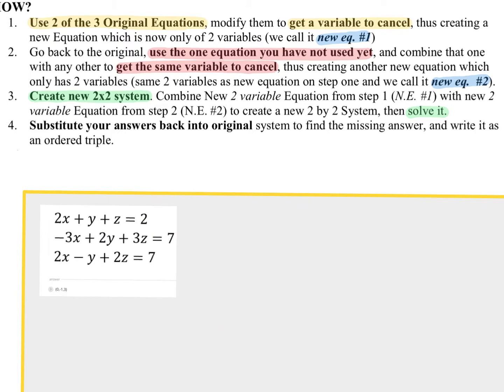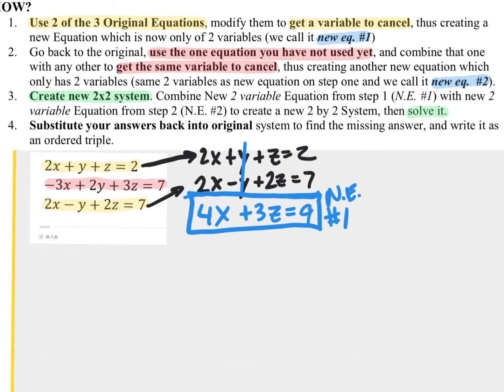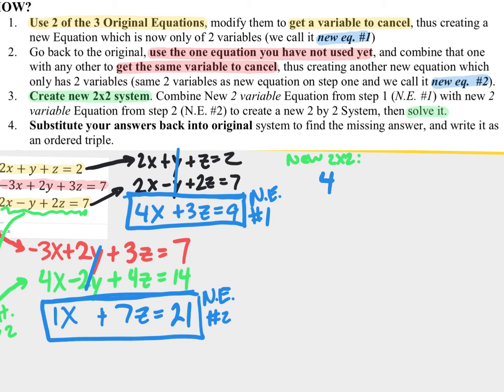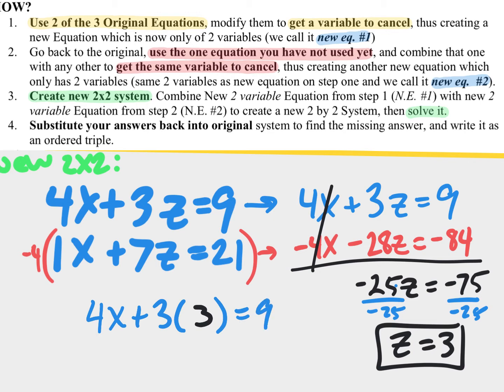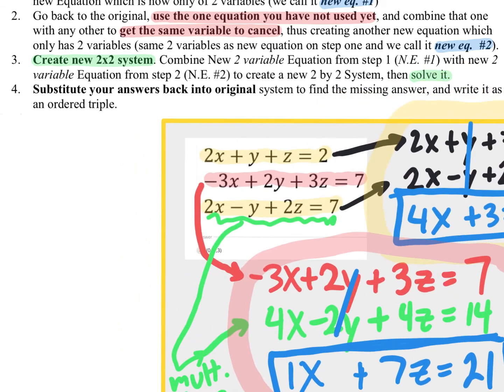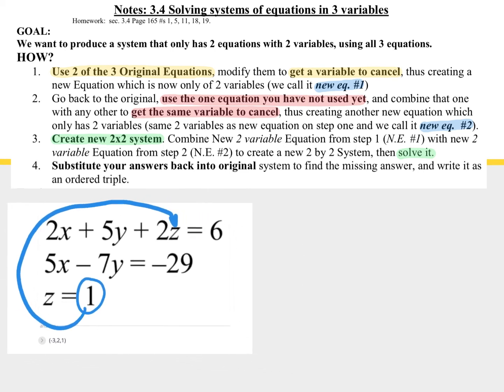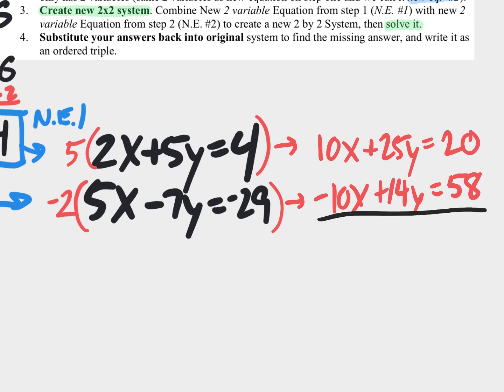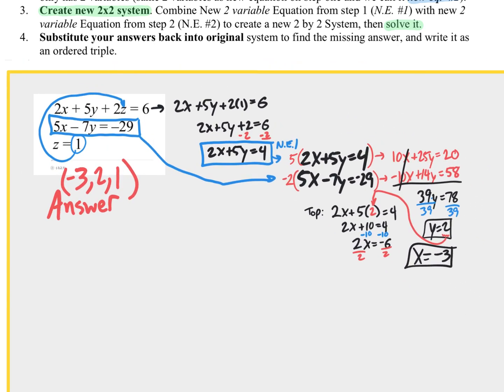Solving 3x3 systems for practice test v2.mp4